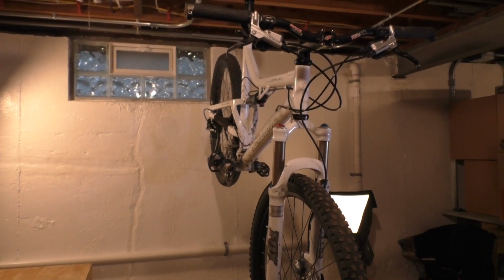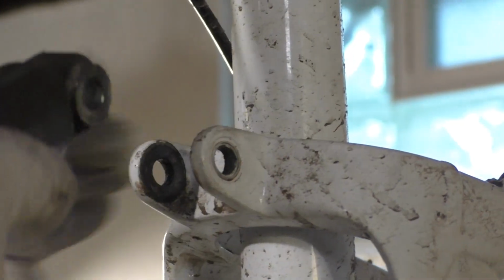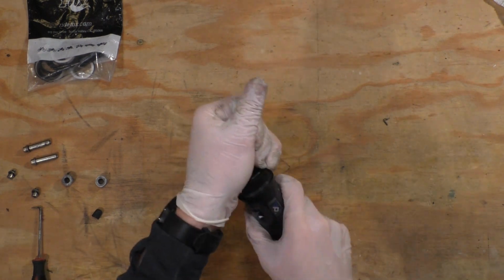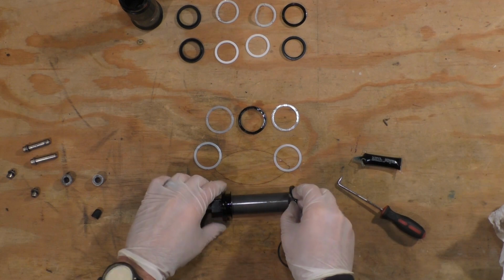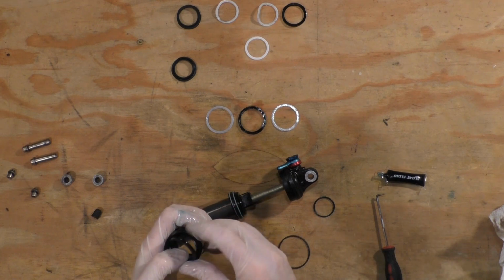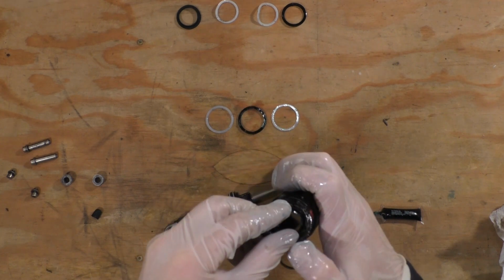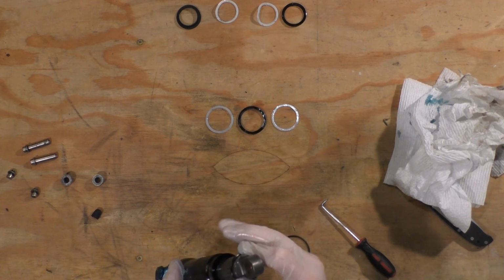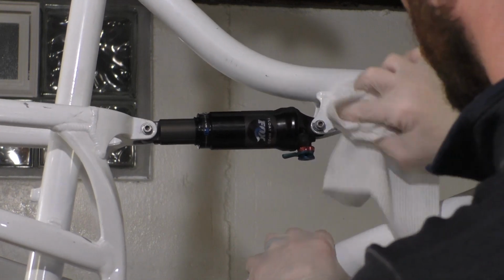RP23 Fox Float Rebuild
See what it takes to service and replace all the seals in your RP23 fox float shock on your mountain bike.

I also noticed on mine there was a small leak from behind the pro pedal lever. There is a small o-ring there that is not replaceable with basic tools. So I am going to leave it as is until I need to get a new shock entirely. Fox's service center can fix this problem though if you are experiencing this.

Follow me on Strava to see more work out details